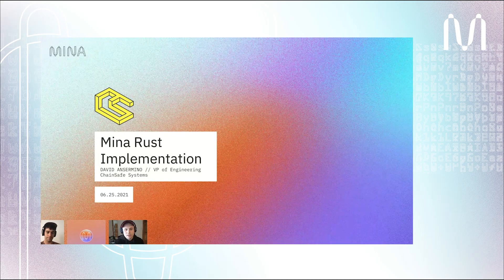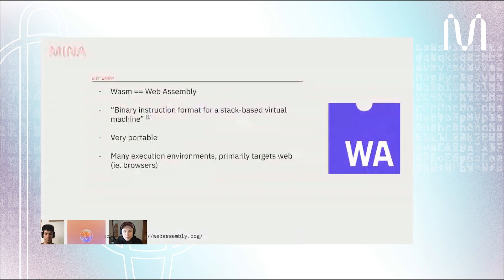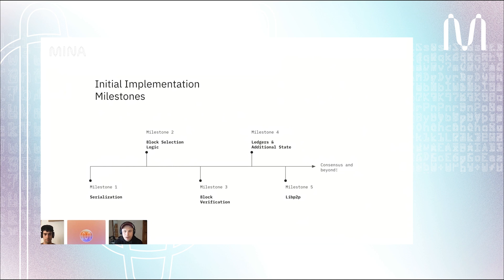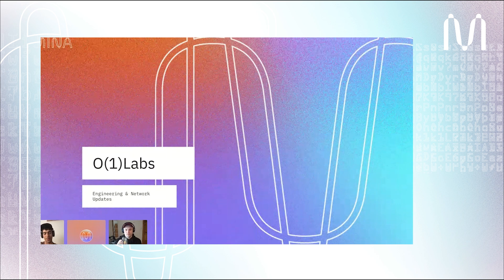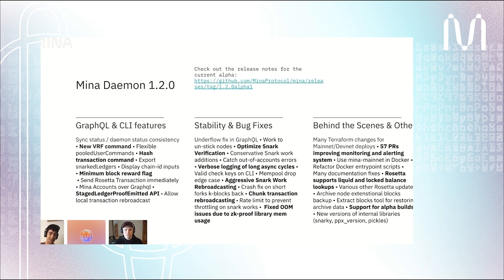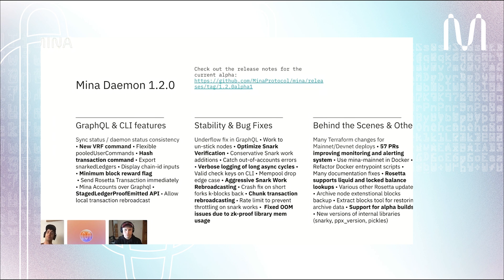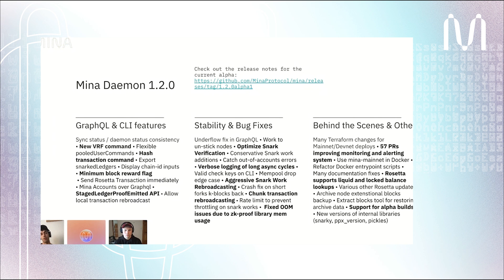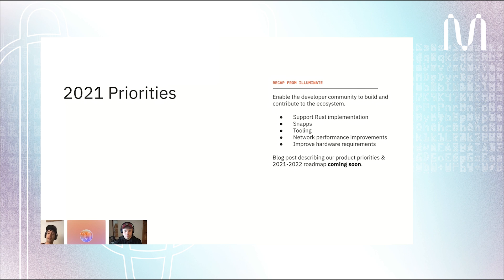Engineering & Network Updates | Mina Protocol Spotlight Townhall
Learn about Mina's engineering and network updates from ecosystem partners at O(1) Labs and ChainSafe.

🔦 Featuring 🔦
Brandon Kase - First Engineer at O(1) Labs
David Ansermino - VPE at ChainSafe

Mina is the world’s lightest blockchain, powered by participants. Rather than apply brute computing force, Mina uses advanced cryptography and recursive zk-SNARKs to design an entire blockchain that is and always will be about 22kb, the size of a couple of tweets, ushering in a new era of blockchain accessibility. With its unique privacy features and ability to connect to any website, Mina is building a private gateway between the real world and crypto—and the secure, democratic future we all deserve.

Mina Protocol – the world's lightest blockchain